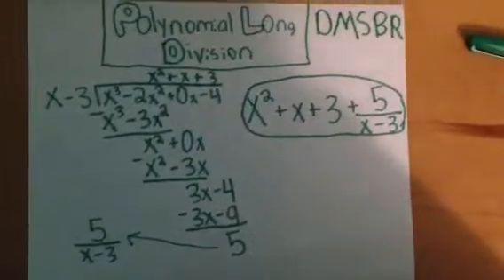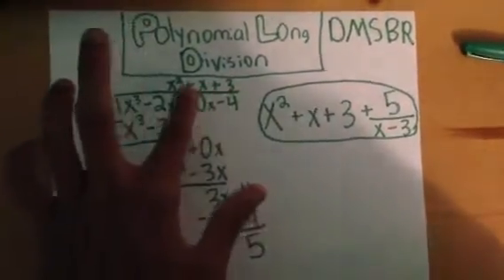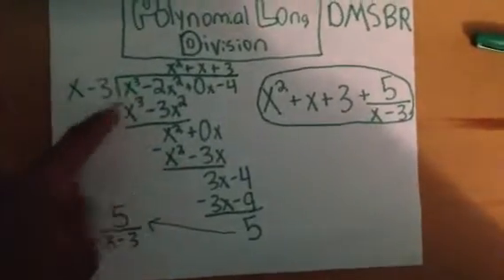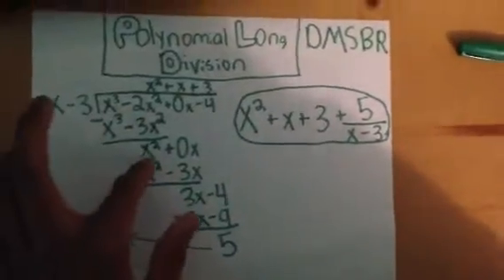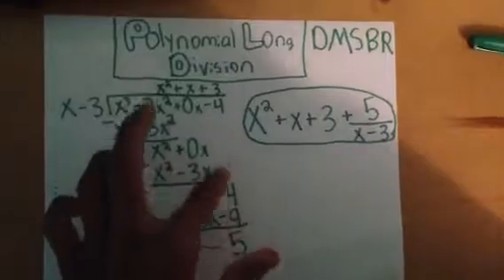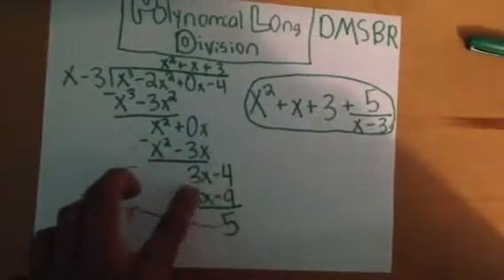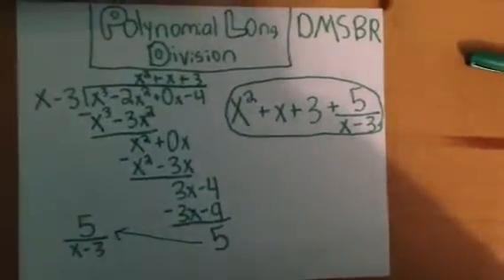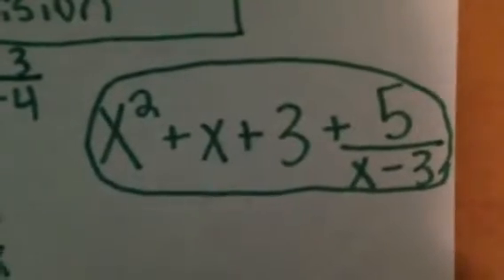How to do Polynomial Long Division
Enjoy this thorough explanation on how to do polynomial long division in 5 steps!